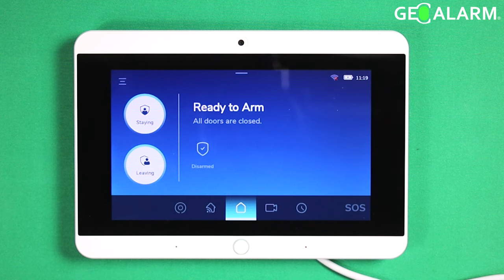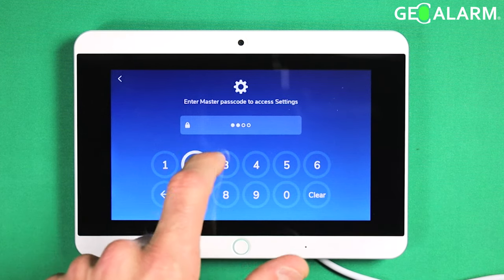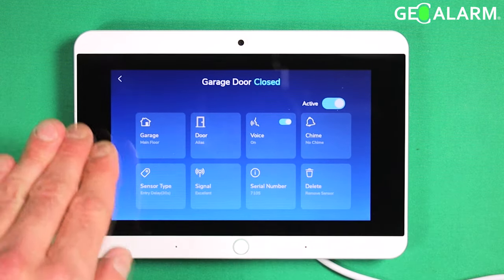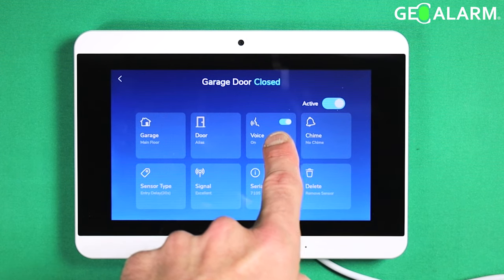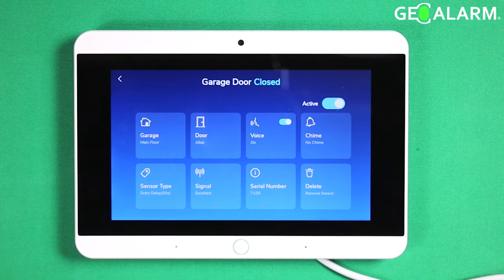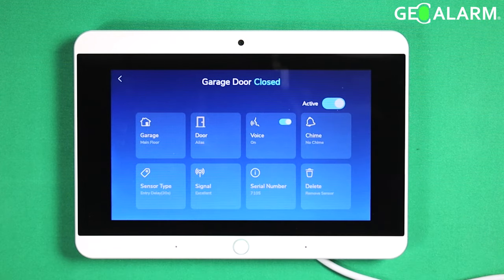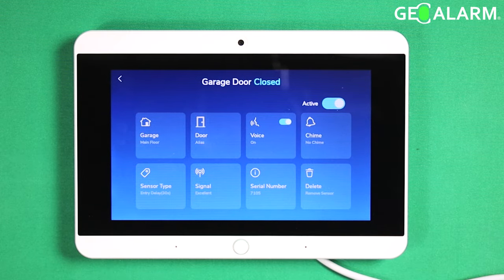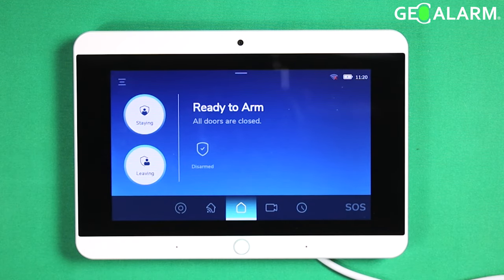GeoAlarm Control Panel: GeoCP Sensor Settings Menu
oday, we are thrilled to introduce you to the Sensor Settings Menu, a comprehensive and intuitive feature designed to put you in complete control of your sensor network.

The Sensor Settings Menu within GeoCP allows you to fine-tune and customize the behavior of individual sensors, ensuring they operate at peak performance according to your specific requirements. From here, you can easily adjust parameters such as sensitivity, data sampling intervals, alarm thresholds, and much more.